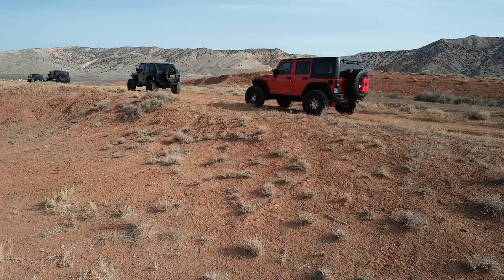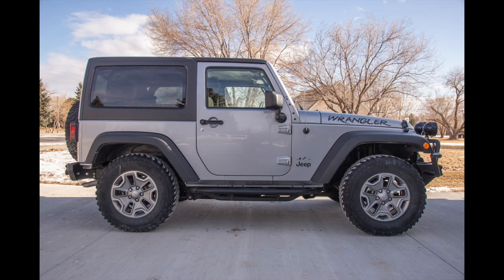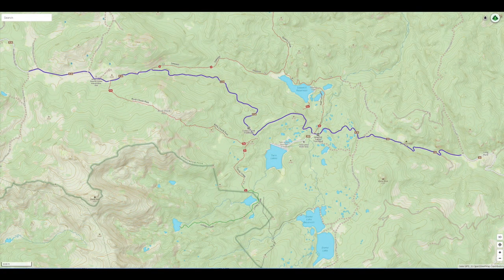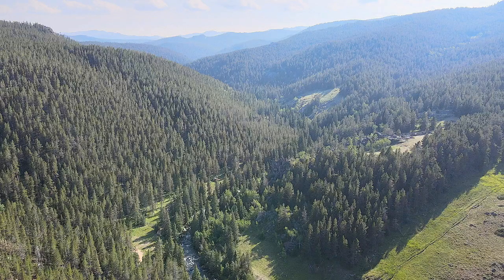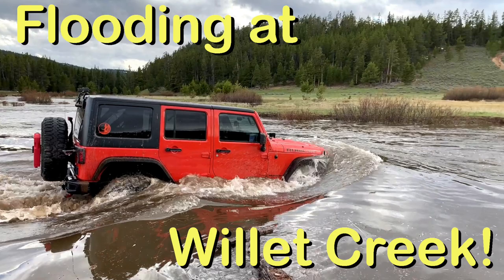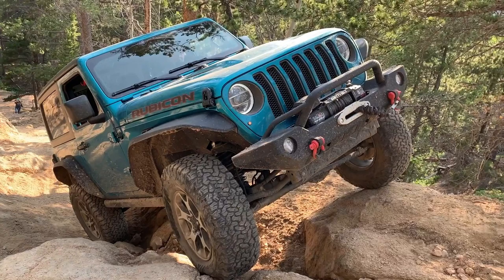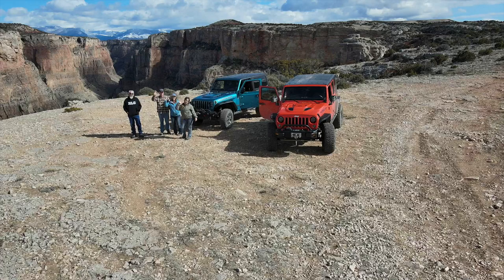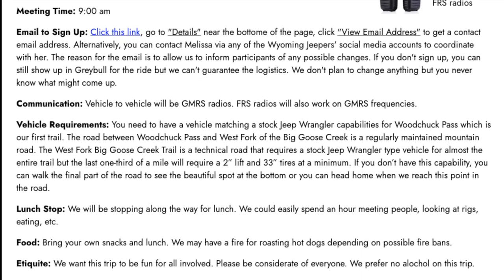Wyoming Jeepers Fan Trip Woodchuck Pass, West Fork Big Goose - 2022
Wyoming Jeepers are inviting fans on a trip to the Bighorn Mountains, Wyoming on August 6, 2022. We will be going through Woodchuck Pass and on to West Fork Big Goose Creek Trail. To join us for the Jeep ride, check out WyomingJeepers.com for instructions.